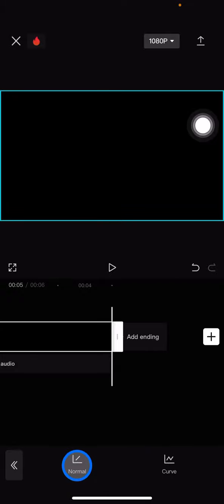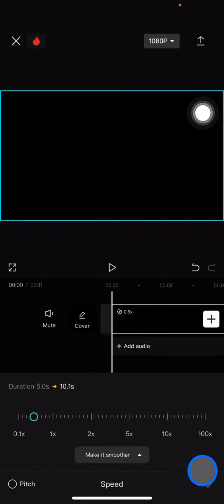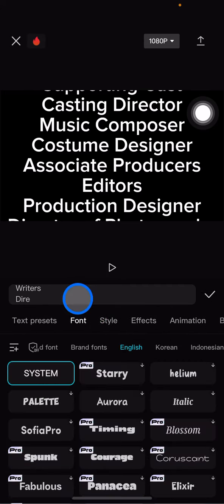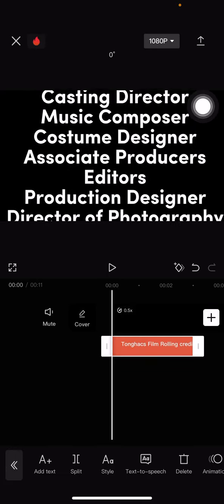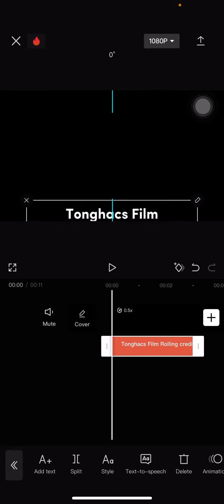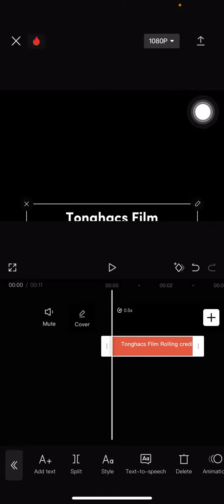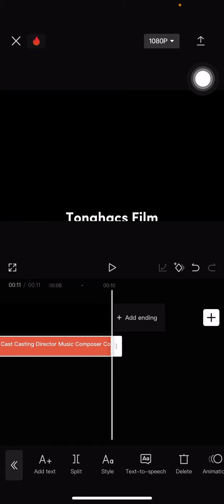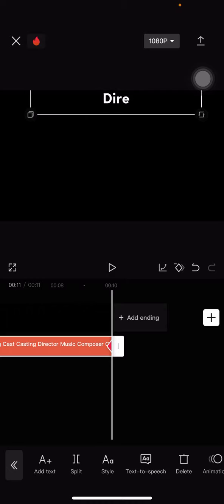✅ PRO HACKS: How to Make Rolling End Credits / Credit Title in CapCut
Wondering how do film company make their end credit tolling? You can make your own rolling ending credit by Capcut. Find out the tutorial to make a rolling credit in this video.